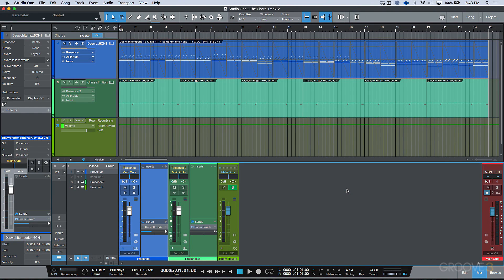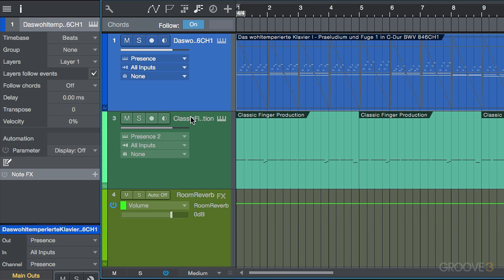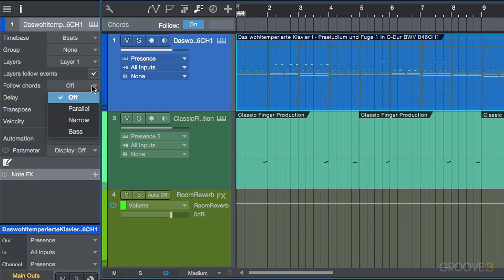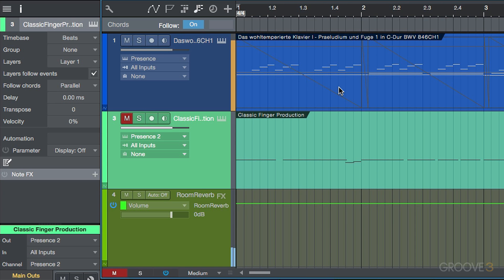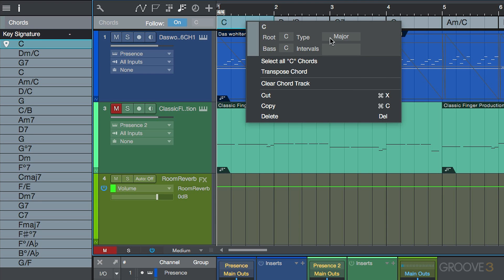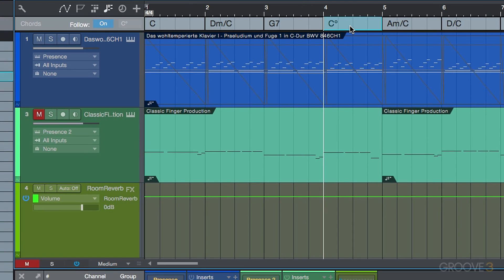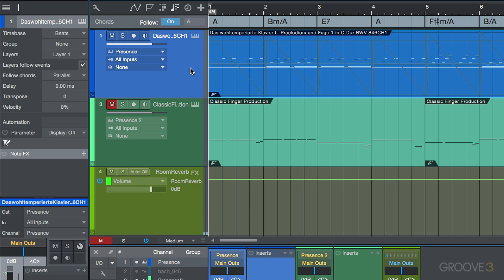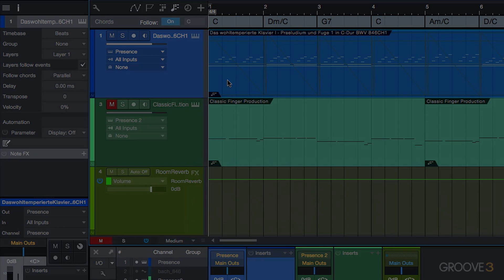The Chord Track - General Overview (Studio One 4 Advanced)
In this first video, learn the basics of the newly added Chord Track in Studio One Version 4.